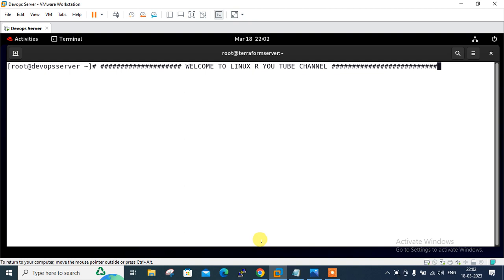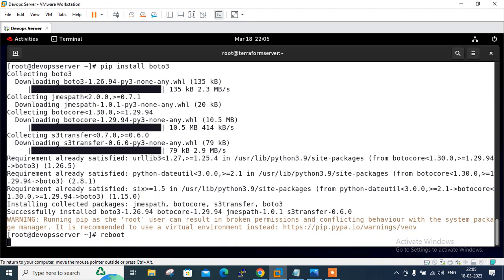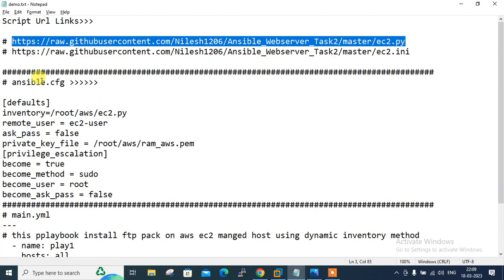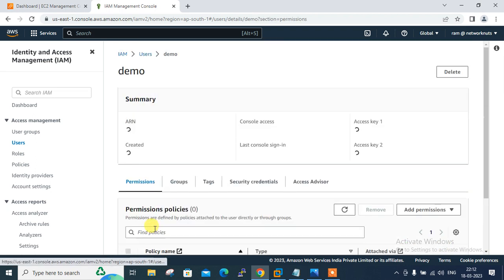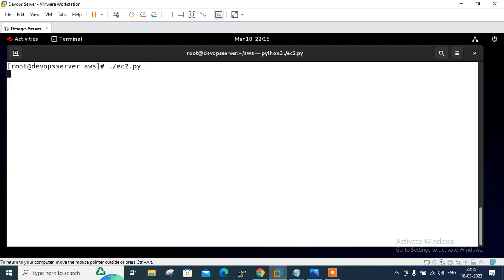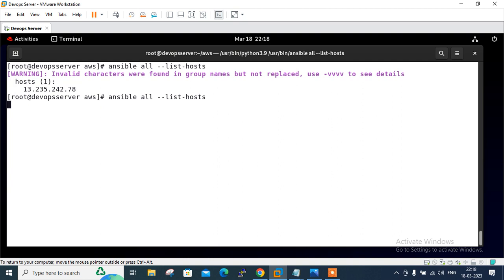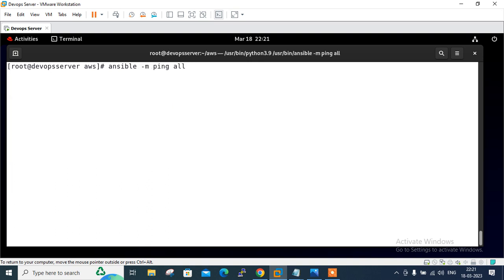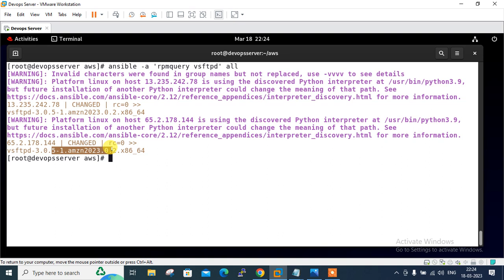Dynamic Inventory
Hello Guys,

In this video i am going to explained you “How to Setup Ansible AWS Dynamic Inventory.”

Dynamic inventory is a script written in Python, PHP, or any other programming language. Ansible dynamic inventory connects to the cloud provider and will get the available virtual machines IP and then it will run the playbook on them.